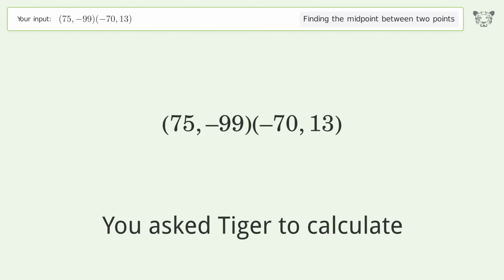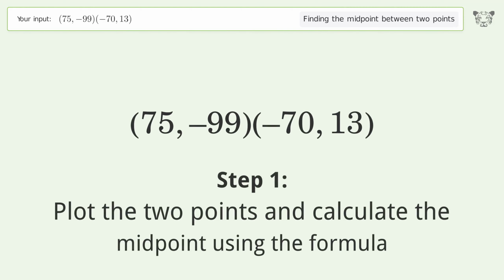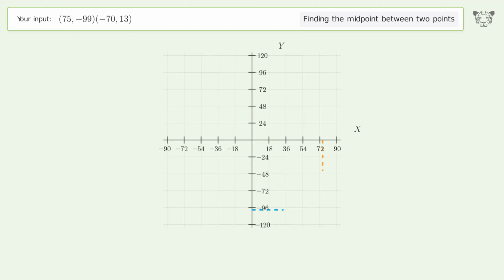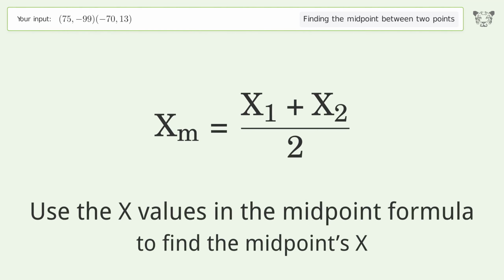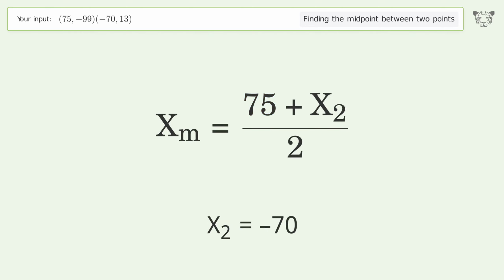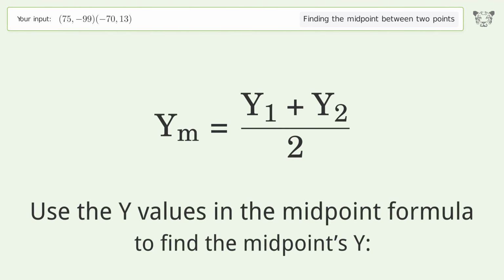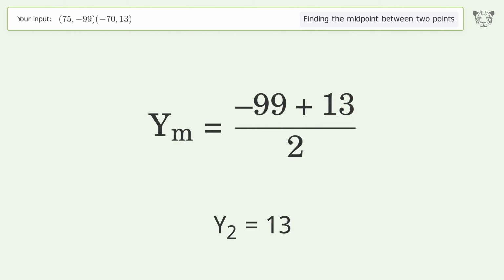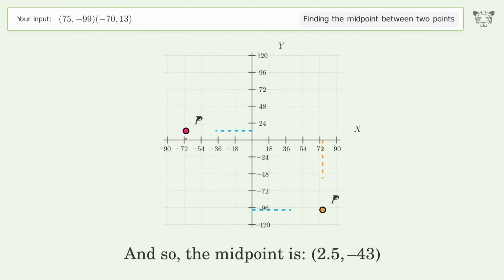Find the midpoint between two points p1 (75,-99) and p2 (-70,13): Step-by-Step Video Solution